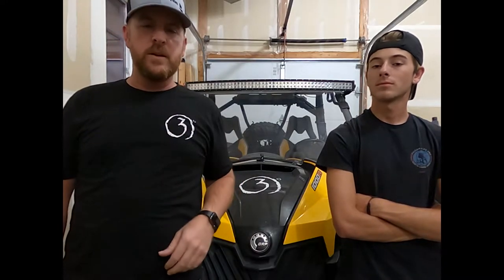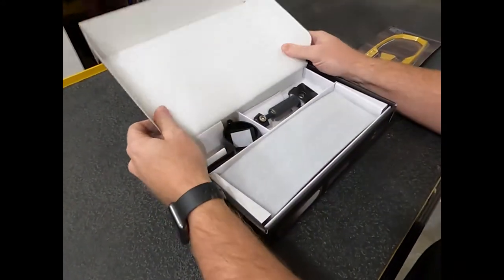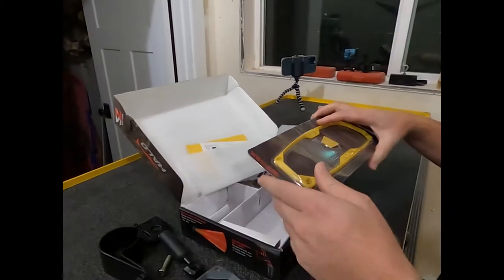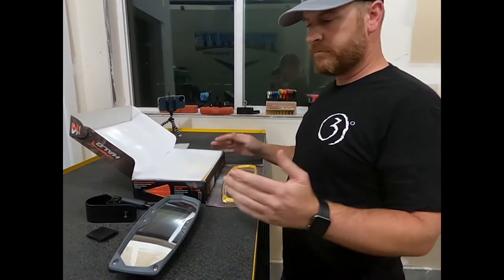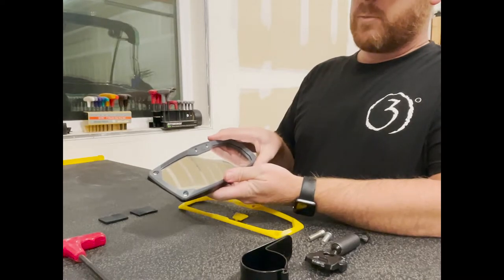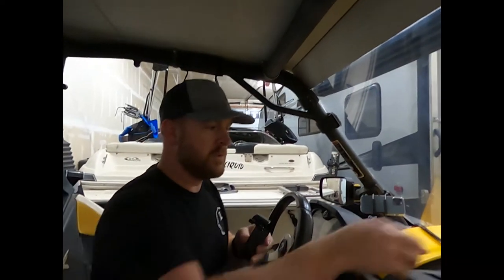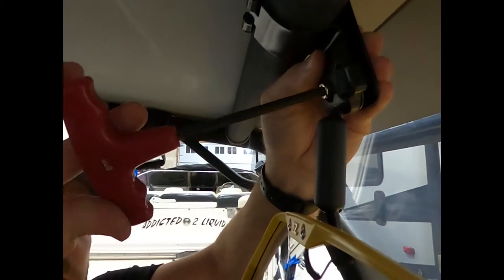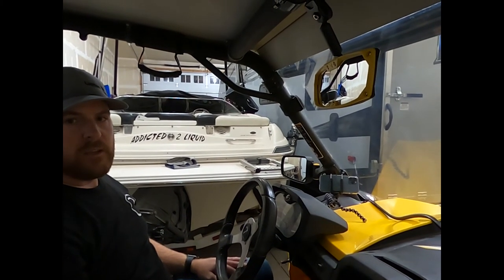Seizmik Halo Rear View Mirror | UTV Rear View Mirror Product Review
Full product review of the unboxing, installation and functionality of the Seizmik Halo Rear View Mirror.  This UTV rear view mirror mounts to just about any roll cage and are made of reinforced ABS plastic with a shatter proof convex mirror glass.  Also included with the Seizmik Halo Rear View Mirror is a full unlimited lifetime warranty.